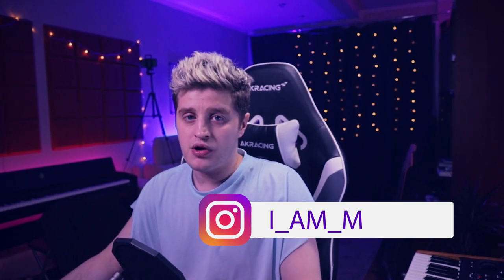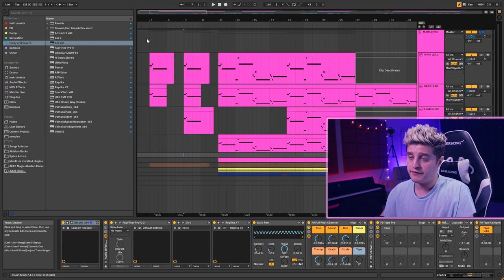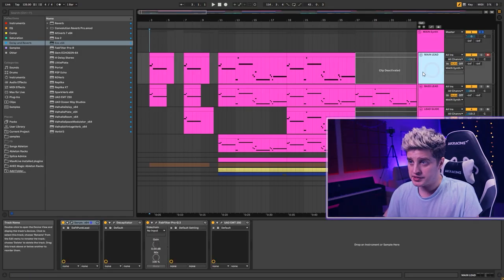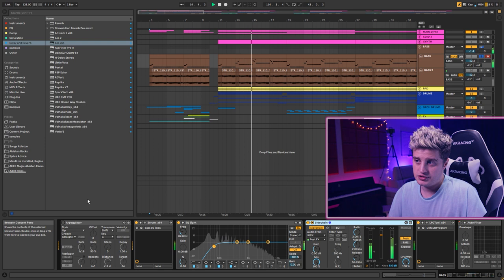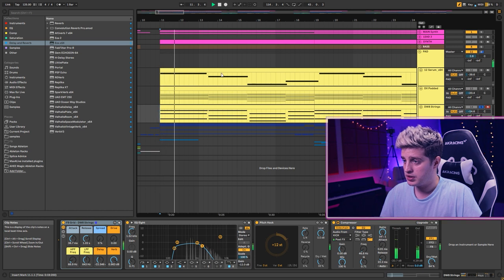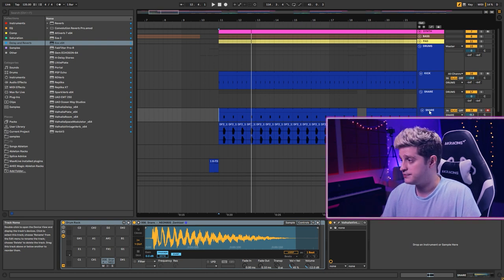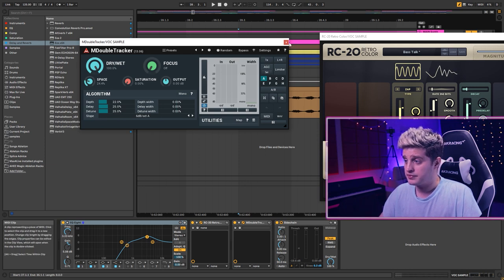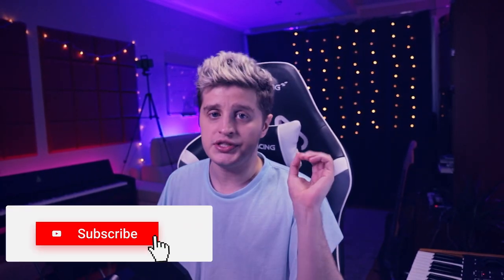How To Make Cinematic Synthwave in Ableton Live [Production Tutorial] + FREE SAMPLE PACK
How To Make Cinematic Synthwave.

0:00 Intro
0:11 Listening to the track
0:58 What to do first?
2:35 Synths
3:28 Bass
4:26 Pads
5:58 Drums
8:05 Master Channel
8:37 Outro

I want to tell you, how i have made this synthwave track.

DAW Ableton Live 10. But you can make this in any DAW.

Don't forget to download my sample pack with drums sounds and synth presets for SERUM.
It's absolutely FREE.

This channel is full of my No Copyright tracks. Check them and use in your Youtube videos. All monetization stays with you.